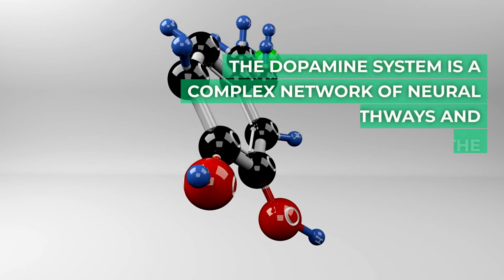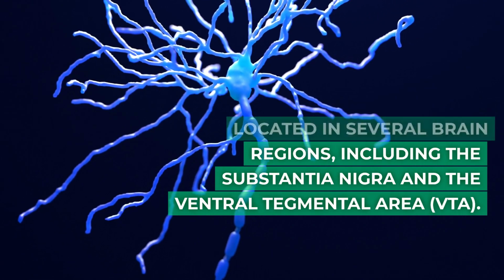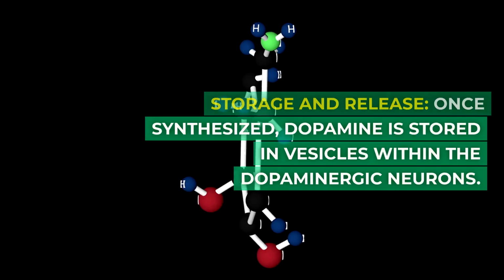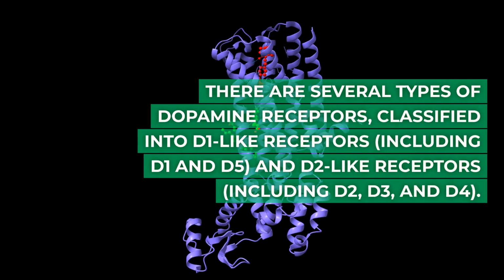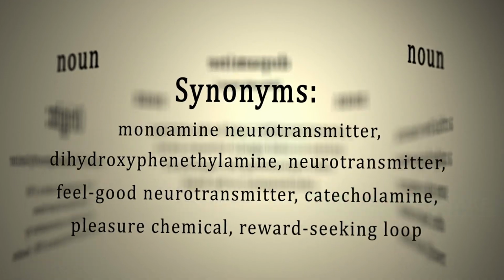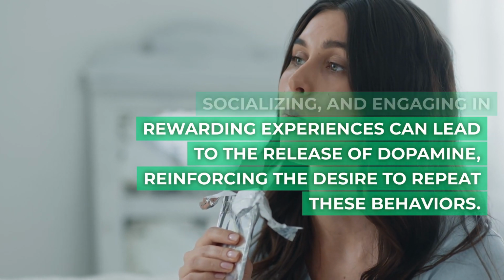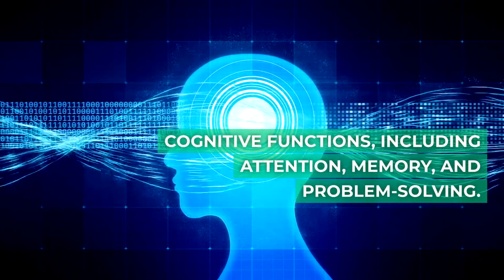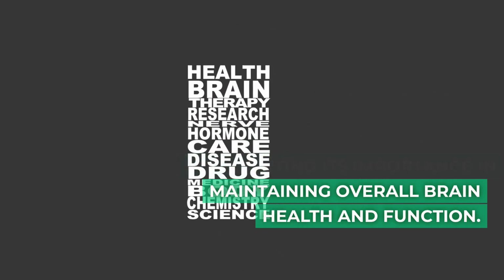How Does the Dopamine System Work?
The dopamine system is critical to our motivation, mood, and more. It's a somewhat complex system, and there are natural supplements that can help raise dopamine production and stop dopamine depletion. This video explains how the dopamine system works, and from there, our full guide linked below details how to increase dopamine with supplements.